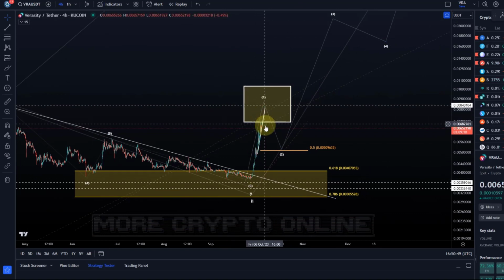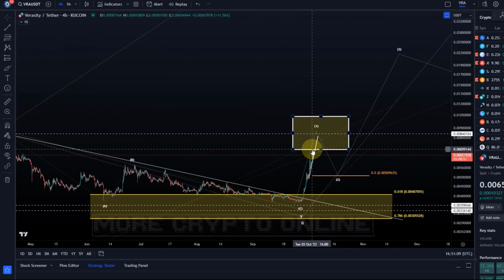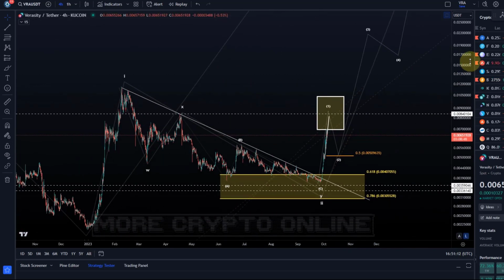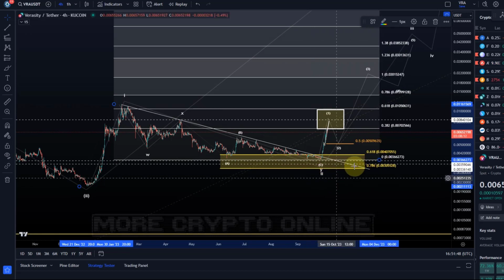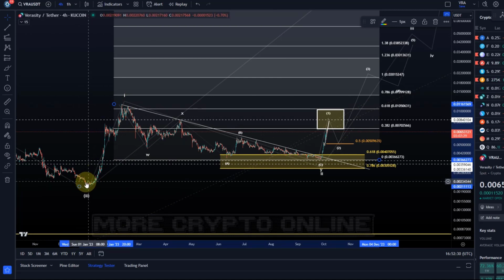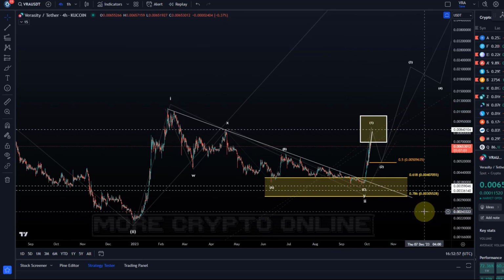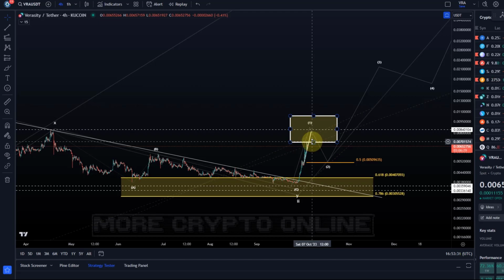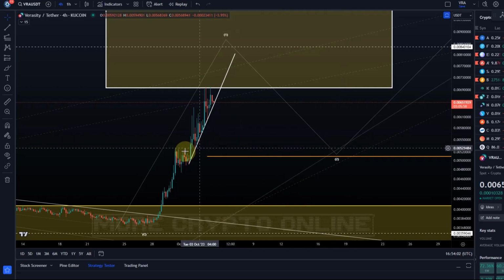Verasity VRA Price News Today - Price Forecast! Technical Analysis Update and Price Now!